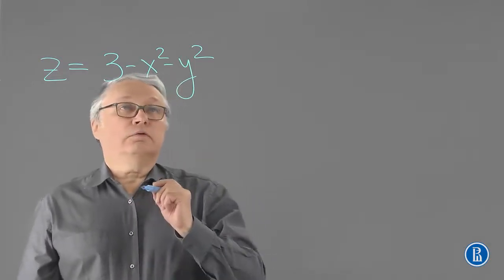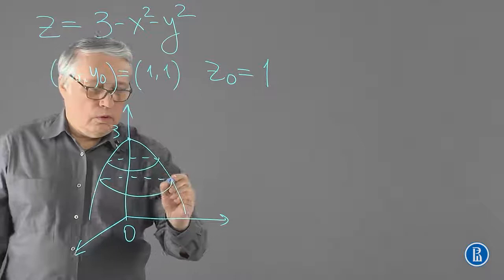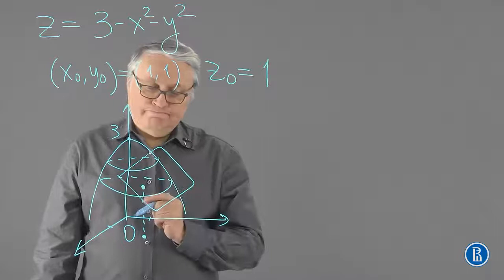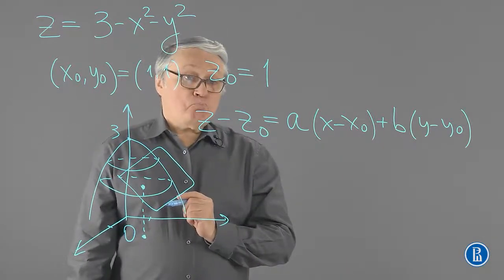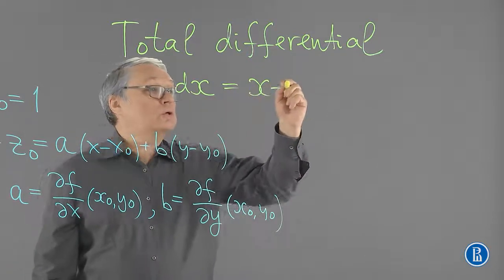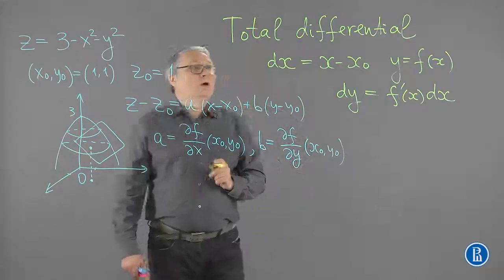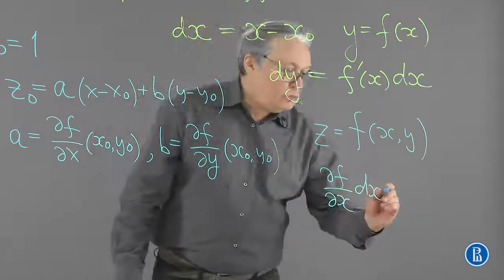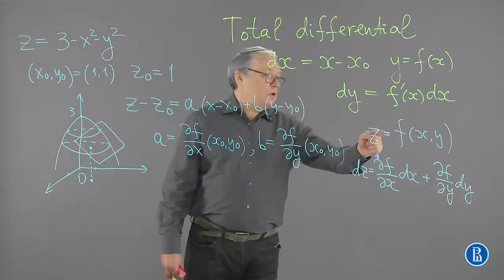2.4. Total differential. - Mathematics for economists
Link to this course:
2.4. Total differential. - Mathematics for economists

This course is an important part of the undergraduate stage in education for future economists. It's also useful for graduate students who would like to gain knowledge and skills in an important part of math. It gives students skills for implementation of the mathematical knowledge and expertise to the problems of economics. Its prerequisites are both the knowledge of the single variable calculus and the foundations of linear algebra including operations on matrices and the general theory of systems of simultaneous equations. Some knowledge of vector spaces would be beneficial for a student.

The course covers several variable calculus, both constrained and unconstrained optimization. The course is aimed at teaching students to master comparative statics problems, optimization problems using the acquired mathematical tools.
Home assignments will be provided on a weekly basis.

The objective of the course is to acquire the students’ knowledge in the field of mathematics and to make them ready to analyze simulated as well as real economic situations.

Students learn how to use and apply mathematics by working with concrete examples and exercises. Moreover this course is aimed at showing what constitutes a solid proof. The ability to present proofs can be trained and improved and in that respect the course is helpful. It will be shown that math is not reduced just to “cookbook recipes”. On the contrary  the deep knowledge of math concepts helps to understand real life situations.

2.4. Total differential. - Mathematics for economists